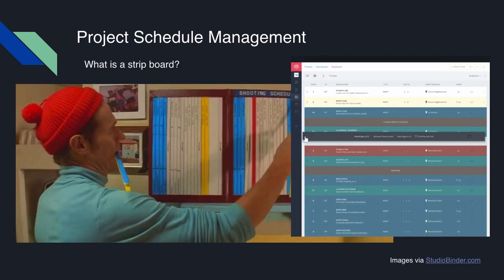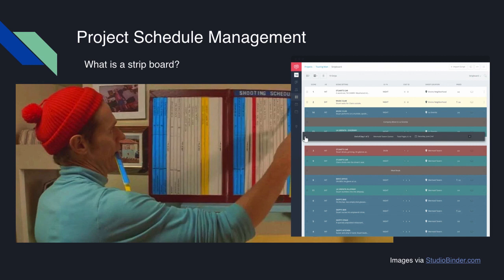Filmmaking Schedule Management PMO in Film and Television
PMBOK's 10 knowledge areas as met in the management of a film/TV project

It’s widely considered that film and movies began in Paris on December 28, 1895, when the Lumière brothers exhibited ten of their short films.  Since then, a predominantly project-based methodology has built up around the production of films and television shows, which took off mainly after 1948.  Today, film and television production methodology covers a wide range of techniques based on genre, format, and budget.  This lecture will distill the project management details of a film/TV project into this presentation.  We’ll cover how the PMBOK's 10 knowledge areas are met in the management of a film/TV project, and also discuss paperwork and forms used for communication, and other facets.

Project time management is, no surprise, time-consuming. The project is divided into tasks, which are scheduled with start dates and deadlines, as well as budgets for each task. And things are constantly changing over the phases of any project, which means revising these things often.

This involves plan schedule management, which involves creating a schedule for the project and determining who is responsible for what. That means defining activities, which is not the same as making a WBS, but similar. So, you create a task list that touches on every aspect of the project.

These tasks are then put in an order that makes sense, and any dependencies between them are noted. These dependencies are then determined to be either finish-to-start (FS), finish-to-finish (FF), start-to-start (SS), or start-to-finish (SF). This is mostly for larger projects.

With the tasks now sequenced, the resources required for each must be estimated and assigned. The duration of each task is also determined at this point. All this will lead to a schedule by first figuring out the critical path and float for each task. Use a Gantt chart to place the tasks on a timeline, and then work on resource leveling to balance resource usage.

Once the schedule is made, plan to control the schedule are necessary. Earned value management is performed regularly to make sure that the actual plan is proceeding as it had been planned.

Sign Up to see the best content from Greater & Grander, including Special Job Information for Hollywood Careers: